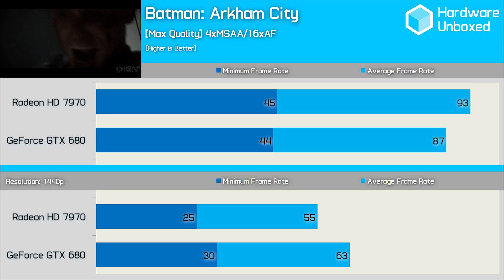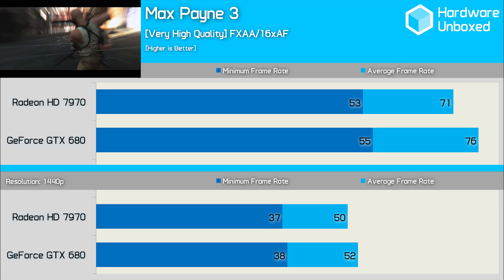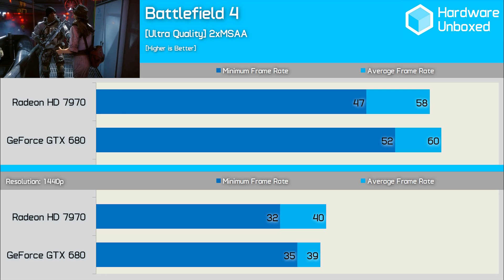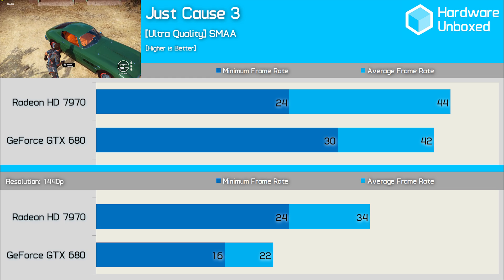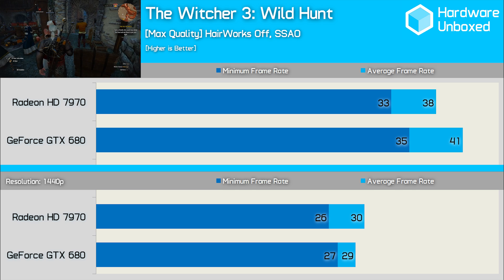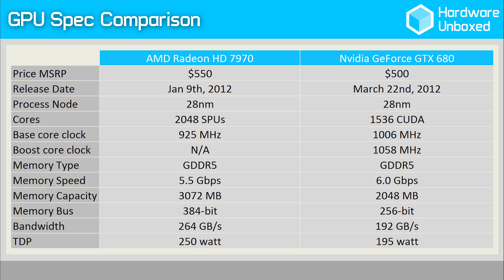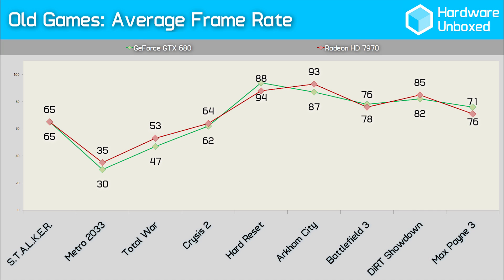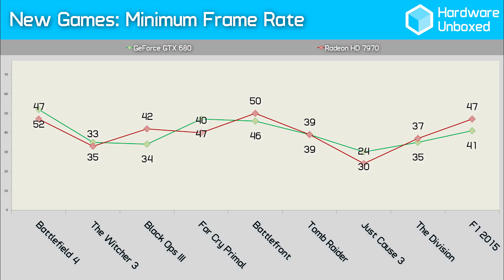Who Ages Best: AMD or Nvidia?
link]/6aBfAP

VIDEO INDEX

0:00 - Intro
1:45 - Gimping performance?
3:11 - Reason for this video

4:30 - Batman: Arkham City benchmarks
4:36 - Battlefield 3 benchmarks
4:40 - Crysis 2 benchmarks
4:47 - Dirt Showdown benchmarks
4:52 - Hard Reset benchmarks
4:57 - Max Payne 3 benchmarks
5:03 - Metro 2033 benchmarks
5:10 - Total War benchmarks
5:14 - STALKER: Call of Pripyat benchmarks

5:24 - The newer titles
5:30 - Battlefield 4 benchmarks
5:38 - COD: BO3 benchmarks
5:47 - F1 2015 benchmarks
5:55 - Far Cry Primal benchmarks
6:04 - Just Cause 3 benchmarks
6:12 - Star Wars Battlefront benchmarks
6:19 - The Division benchmarks
6:24 - Tomb Raider benchmarks
6:33 - The Witcher 3 benchmarks

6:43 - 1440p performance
7:05 - GPU spec comparison
7:38 - Old games 1080p charts
8:03 - New games 1080p charts
8:18 - Margins are far from significant
9:03 - Little incentive to keep optimizing

DRIVERS USED
AMD Crimson Edition 16.5.1
Nvidia GeForce GameReady Driver 365.10